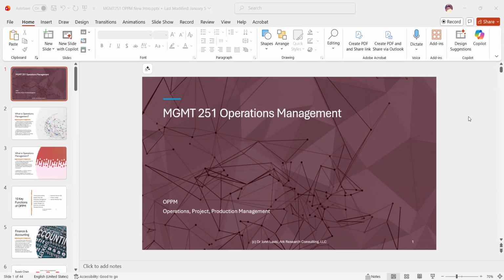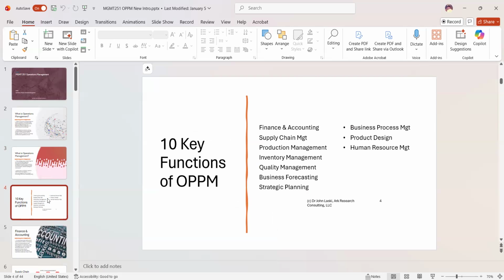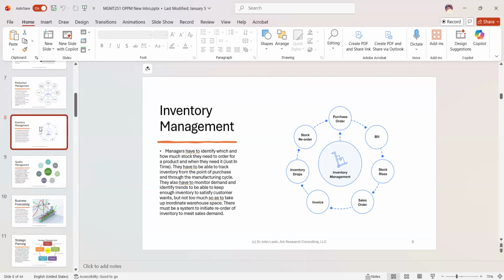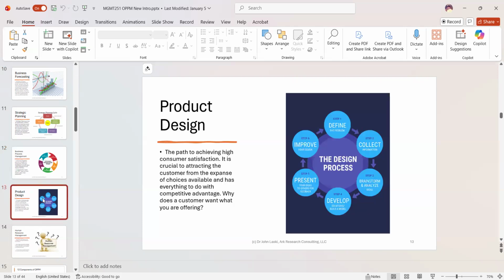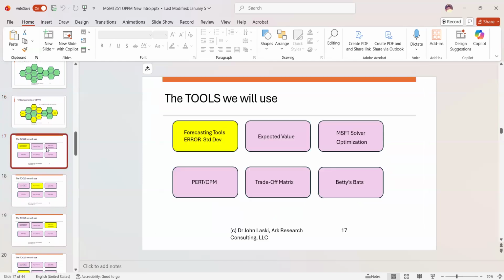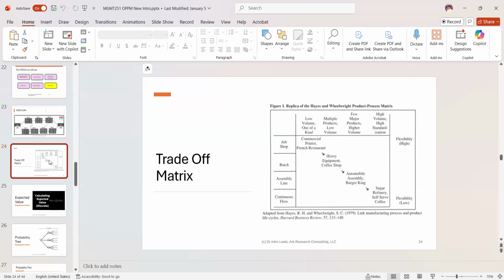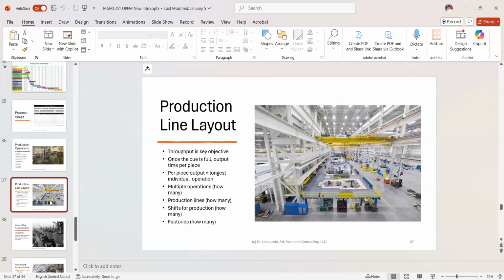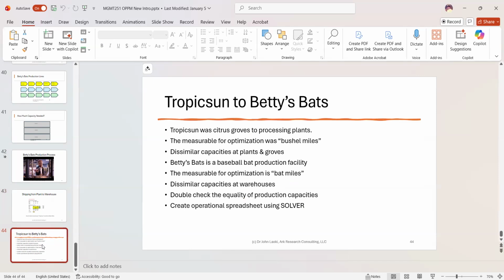Ops Mgt Intro Video Online